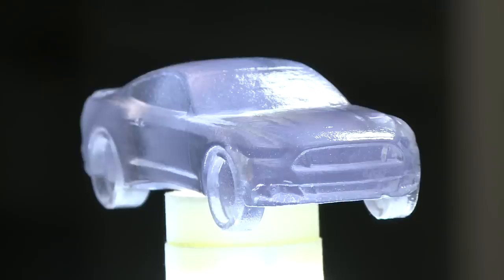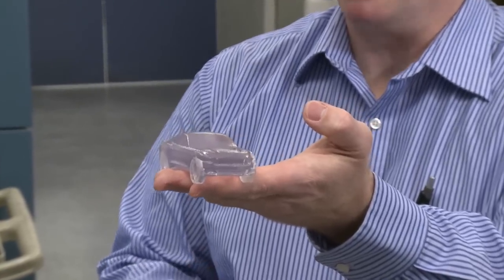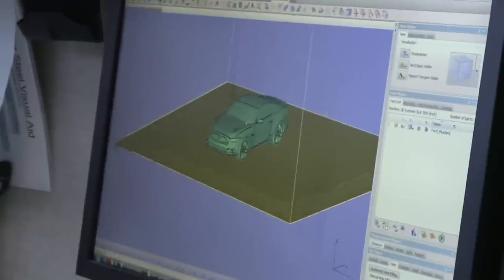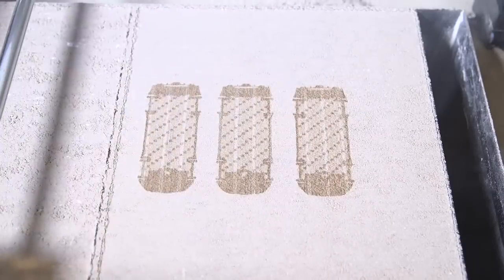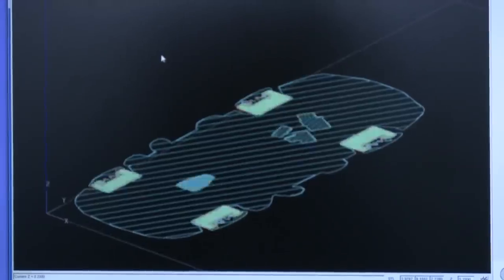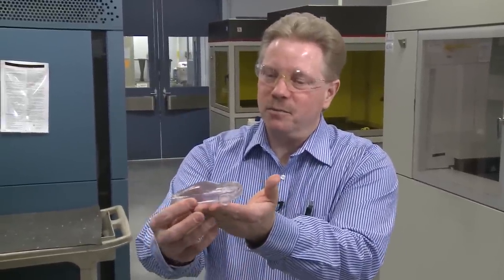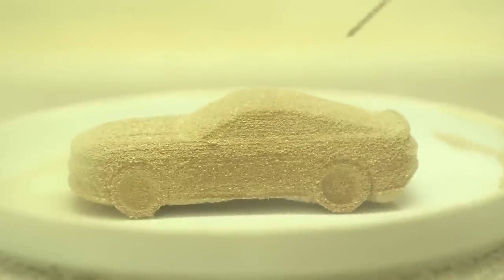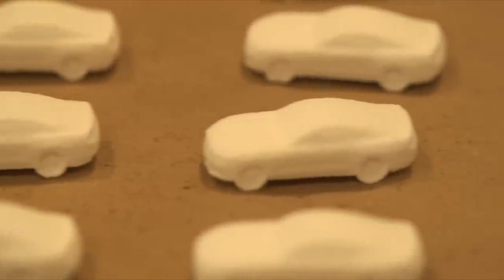Car Design: 3D Printed 'Chocolate' Ford Mustang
Watch Ford designers and engineers use a chocolate 3D printing machine to make chocolate Mustangs. Full story